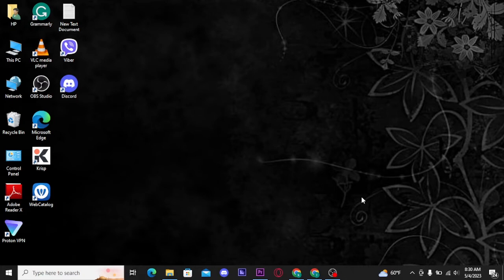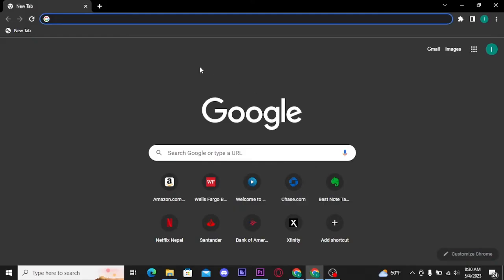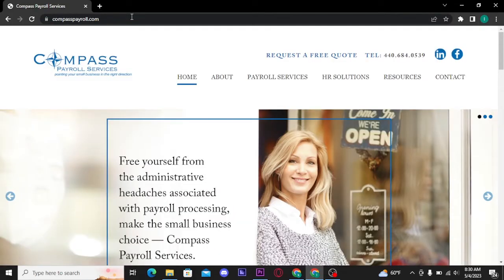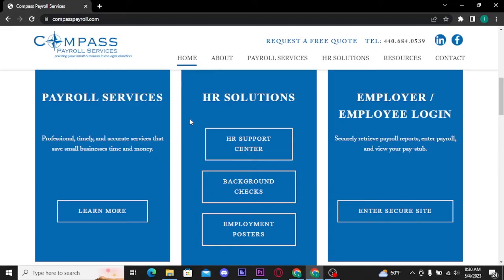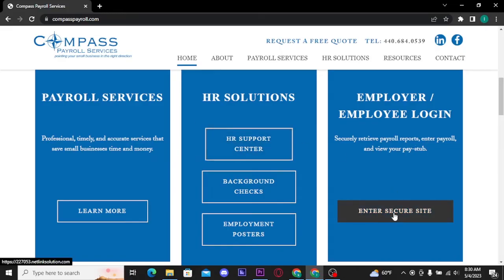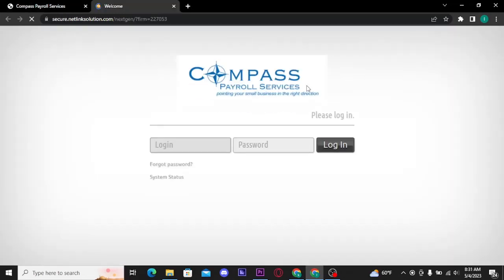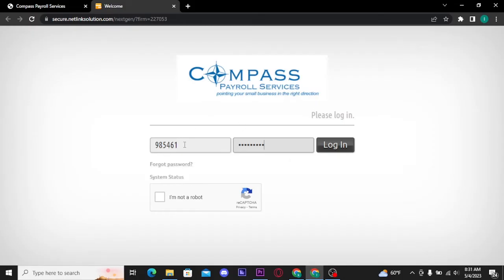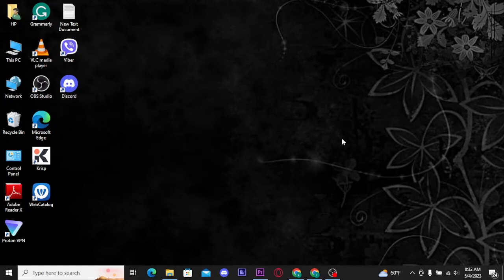How To Login Compass Online Payroll Account 2023?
In this tutorial, we will walk you through the Compass Payroll login process, providing you with easy access to your payroll management platform. With Compass Payroll, you can efficiently handle payroll tasks, including employee time tracking, payroll processing, tax filing, and more. Discover how to securely log in to your Compass Payroll account, navigate the intuitive interface, and leverage powerful features to streamline your payroll management. Take control of your payroll processes and ensure accurate and timely payments with our comprehensive guide.